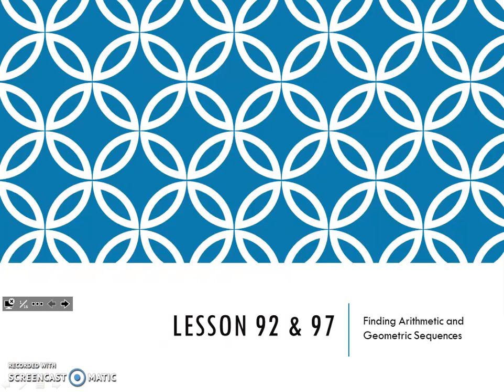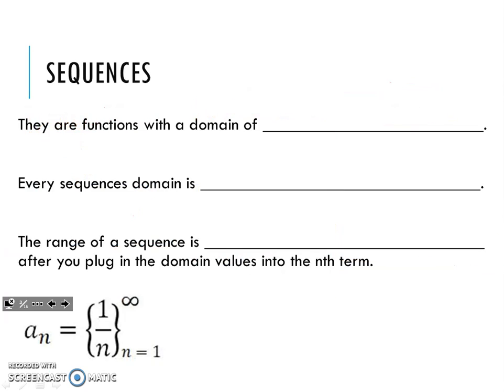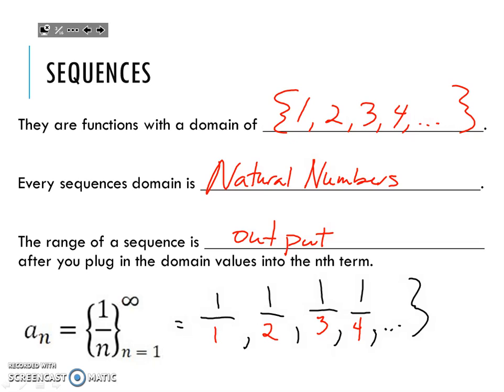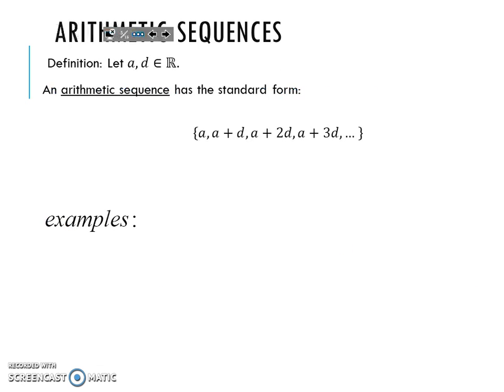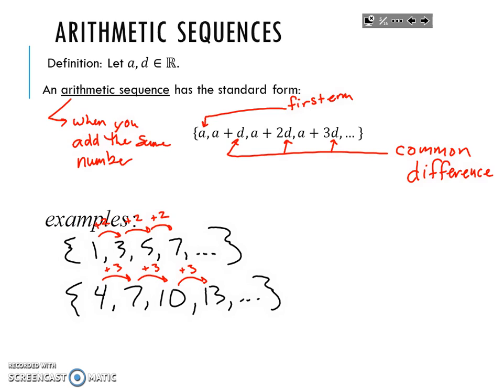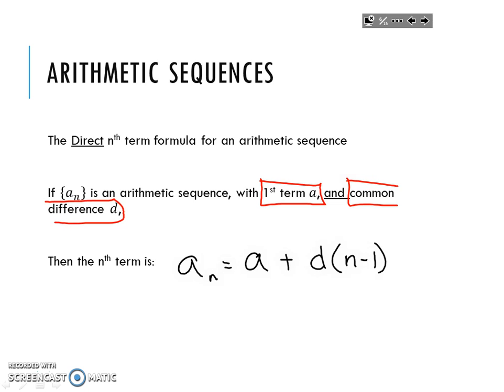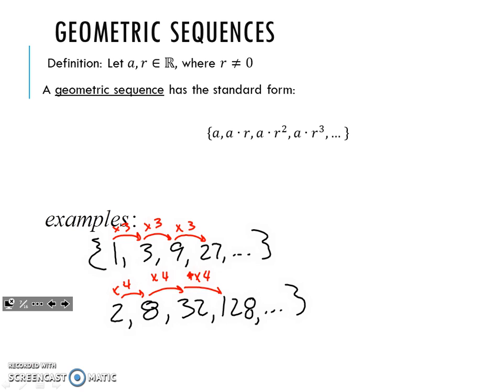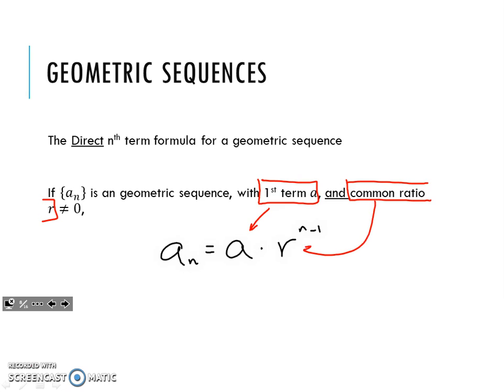Lesson 92 & 97 pt 1 - Arithmetic & Geometric Sequences